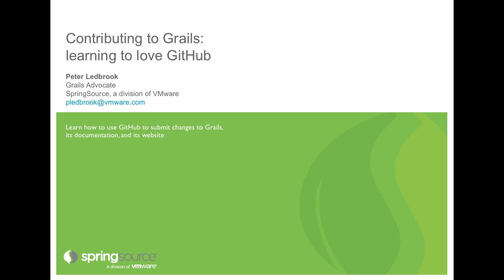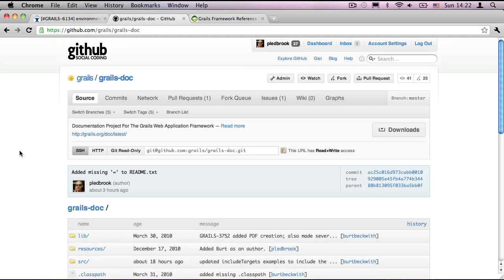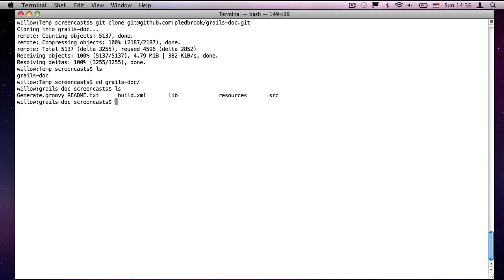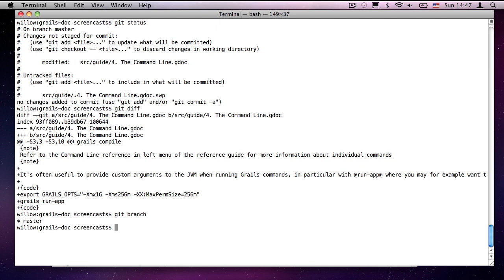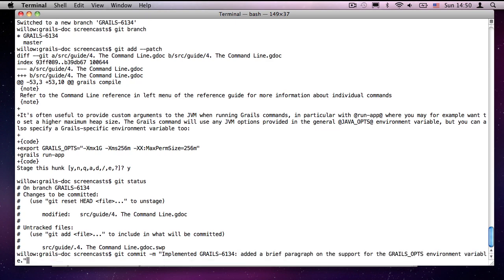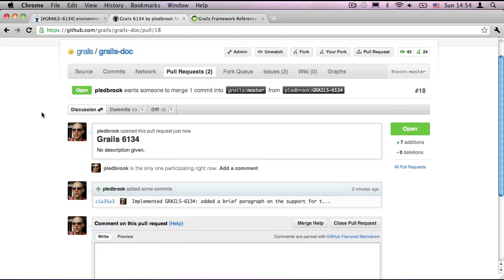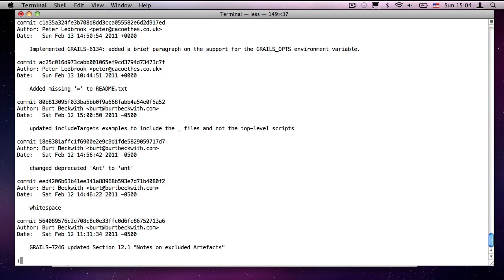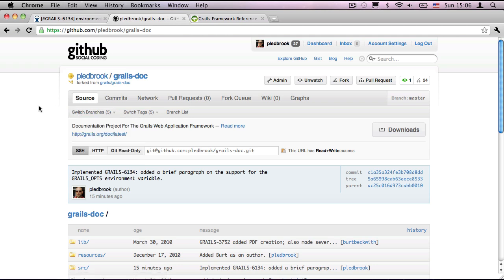Contributing to Grails: learning to love GitHub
This screencast shows you the process of forking a Grails project from GitHub, making changes, and then submitting those changes via pull requests.